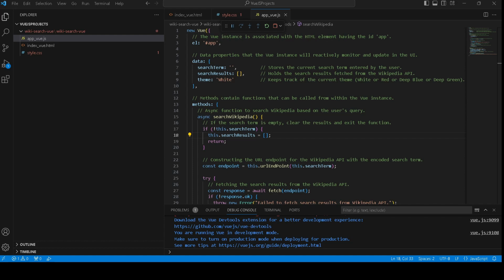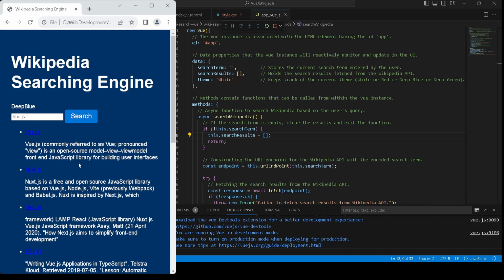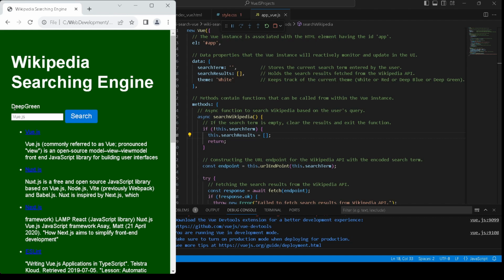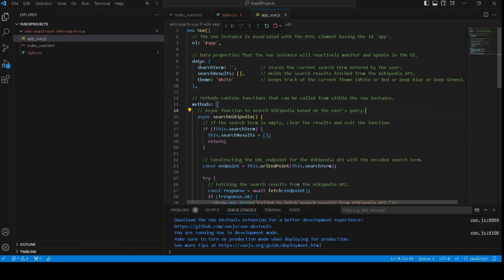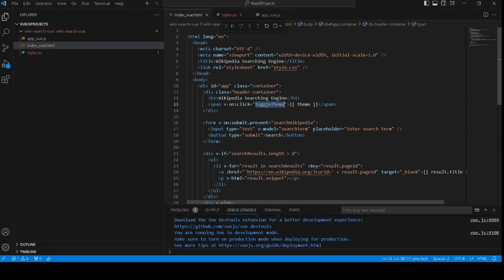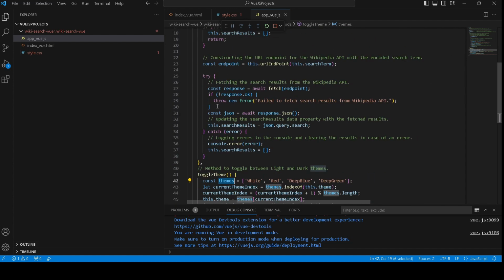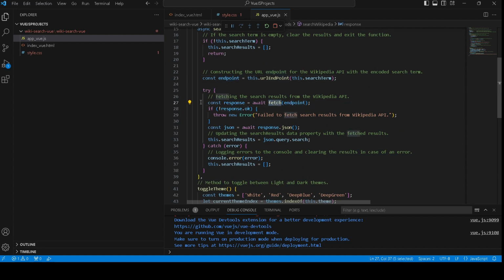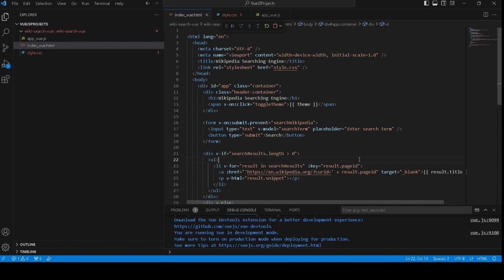Wikipedia Searching Application built using Vue.js